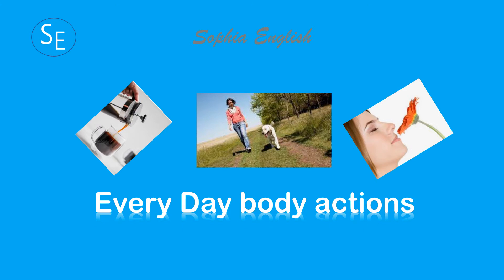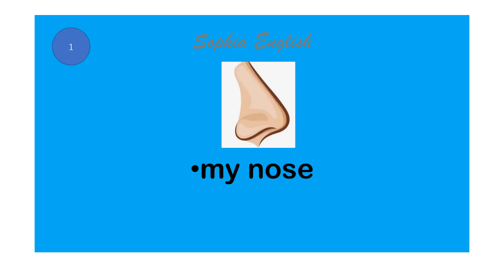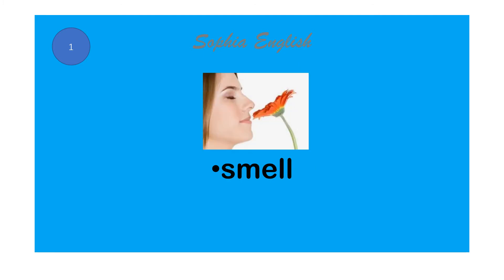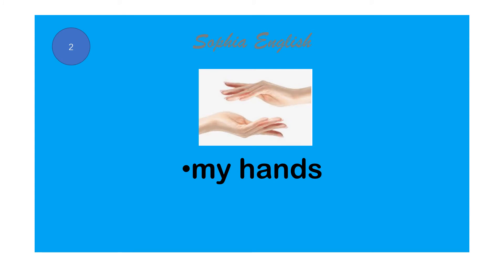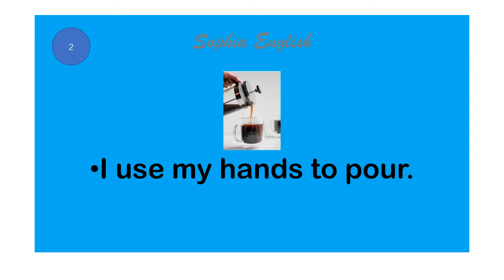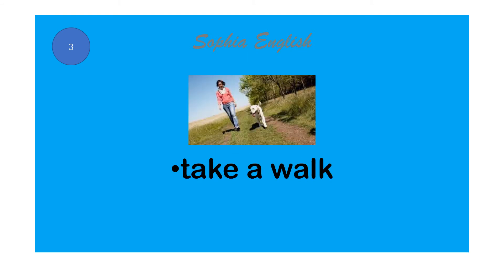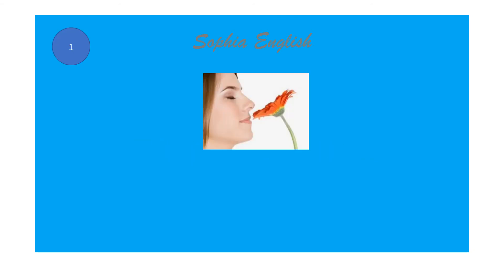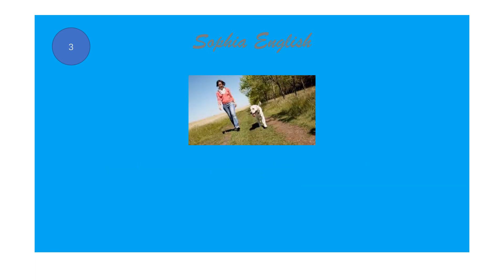Easy English Conversation Practice｜Learn English｜Sophia English｜Every Day body actions 2｜身体动作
This video is about learning everyday movements to improve your English fluency through paired conversation training.
这个视频是日常动作的学习，通过成对的会话训练，让你的英语更加流畅。